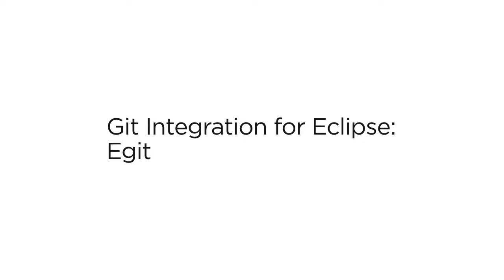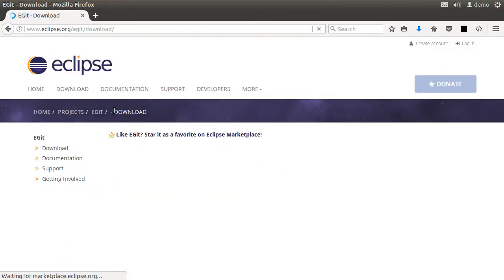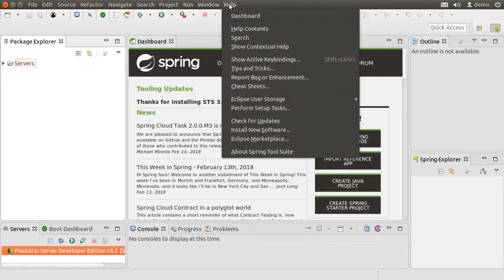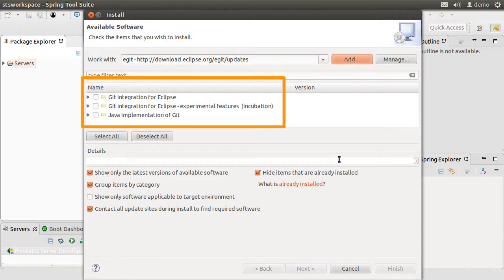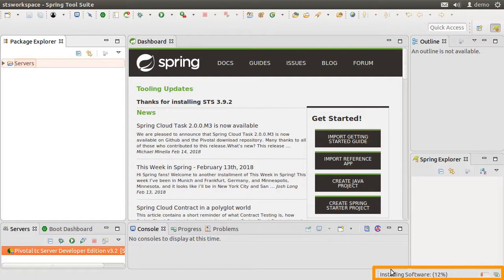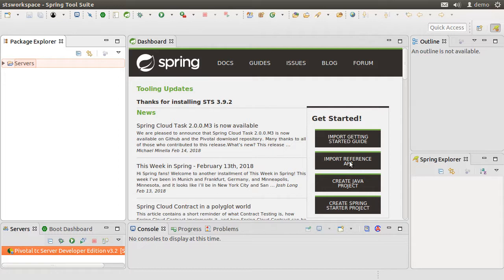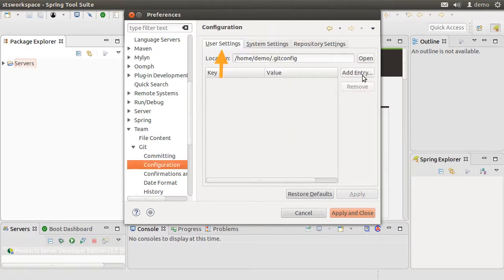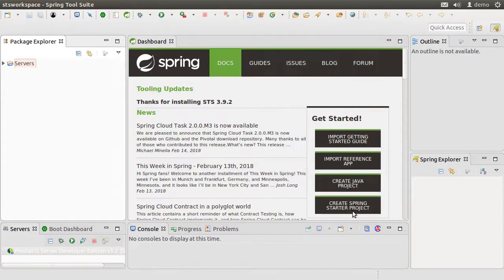Eclipse Git Integration: Installing Egit to Eclipse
In this video we will see how to install Egit to Eclipse, which allows us to work with GitHub